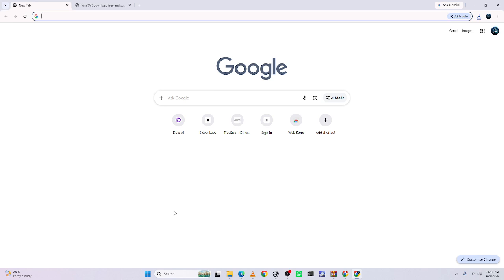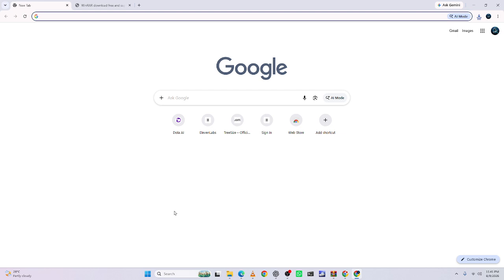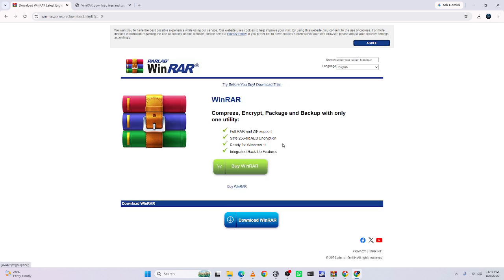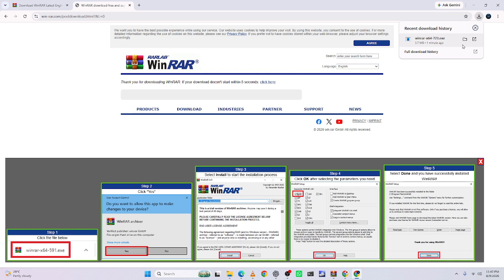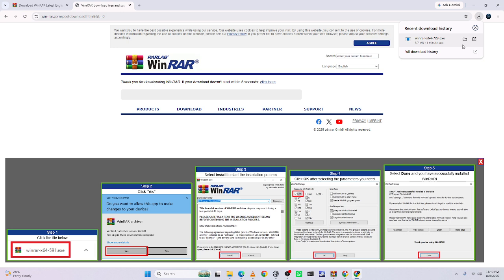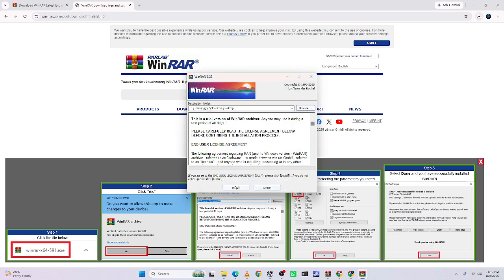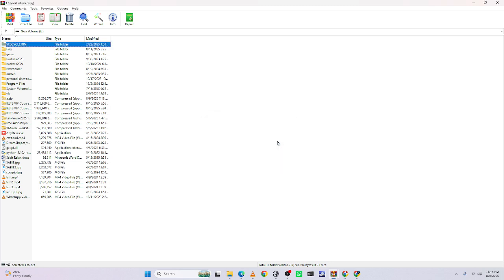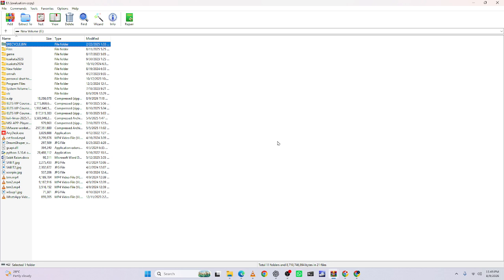How to Download WinRAR Full Guide 2026